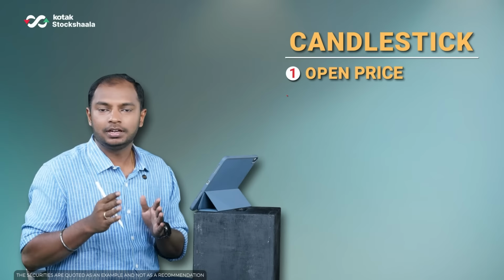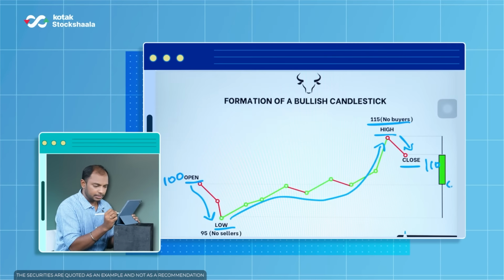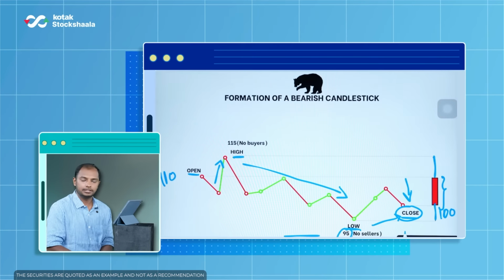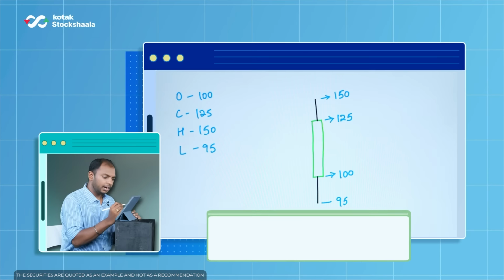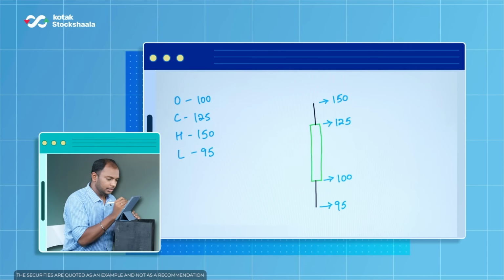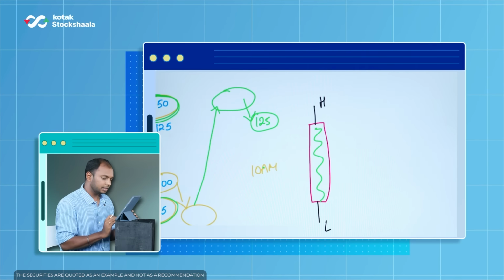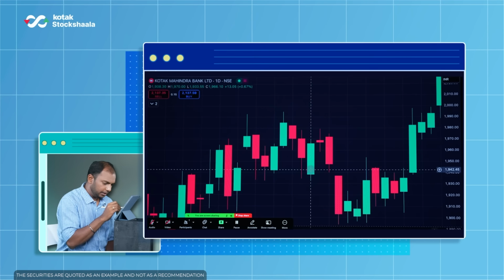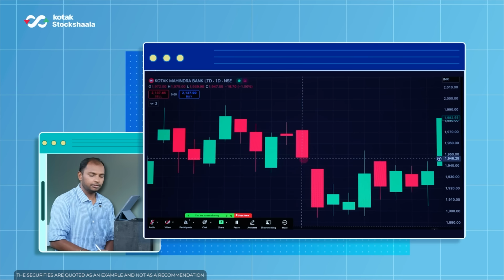Candlestick Patterns Explained: How to Read OHLC Like a Pro Trader! | Kotak Stockshaala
Learn how to read candlestick charts like a pro! In this video, we break down:
✅ How a candlestick is formed (OHLC)
✅ Difference between bullish (green) & bearish (red) candles
✅ What long/short wicks & bodies mean for traders
✅ Live chart example
✅ Practice activity to test your knowledge!

Timestamps:
0:00 - Intro (Candle in the Dark Analogy)
0:37 - How a Candlestick is Formed (OHLC)
1:17 - Bullish vs Bearish Candlesticks
2:00 - What Candlestick Wicks Tell You
4:15 - Practice Activity (Draw Your Own Candle!)
5:44 - Key Takeaways
6:00 - Live Chart Demo (Example)
10:45 - Call to Action (Like, Subscribe!)